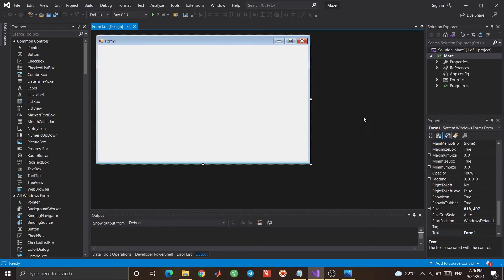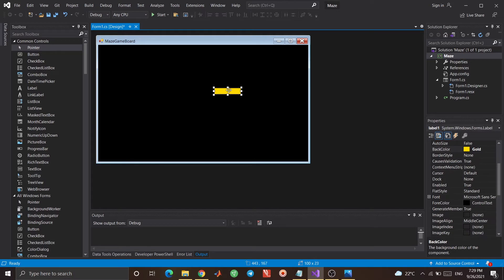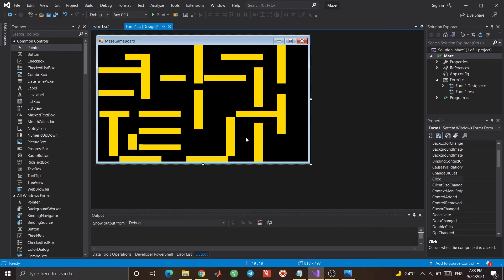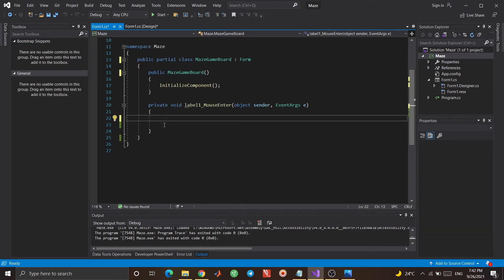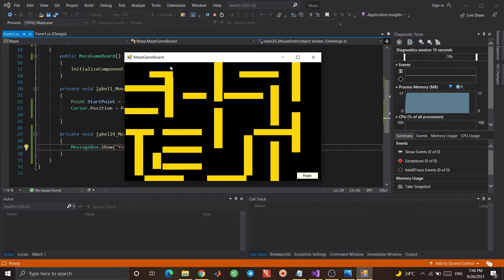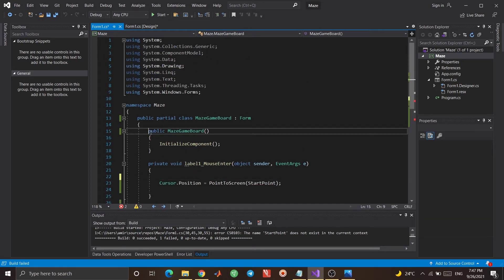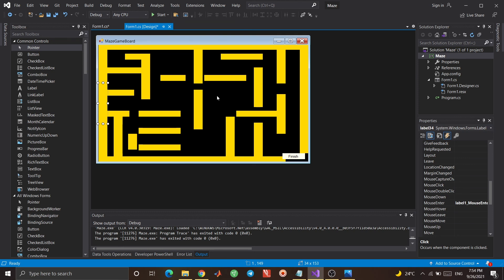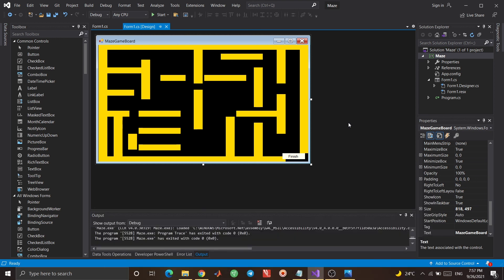How to create a Maze app (Windows Form Application) | C# tutorial | Episode 11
In this video we learn:
How to build maze application
How to show MessageBox
How to use MouseEnter event for label

NO PRIOR KNOWLEDGE IS NEEDED !

C# (C-Sharp) is a programming language developed by Microsoft that runs on the .NET Framework.
C# is used to develop web apps, desktop apps, mobile apps, games, and much more.
If you are looking for learning the C# programing language, this tutorial is for you.
you can learn from very basic concepts to more advanced ones.

If you want to become a professional Programmer, JOIN me.